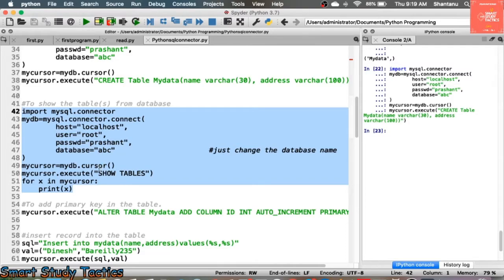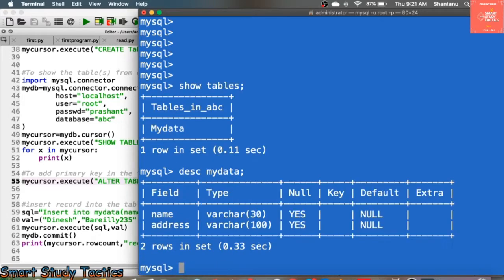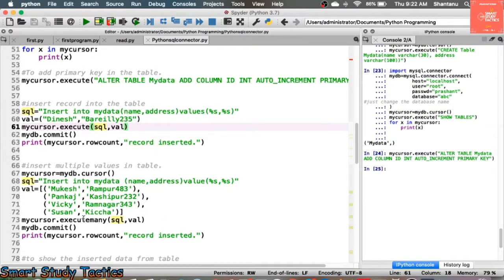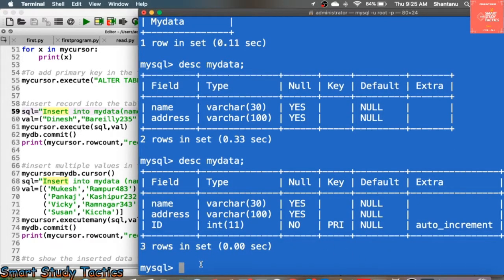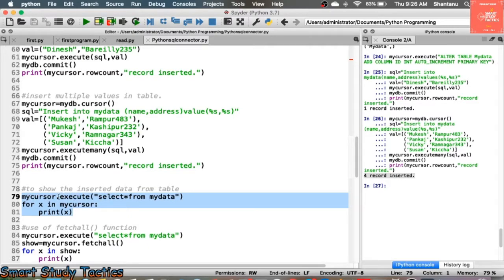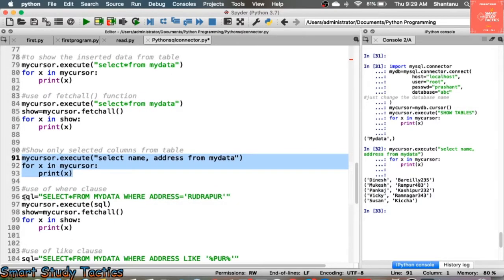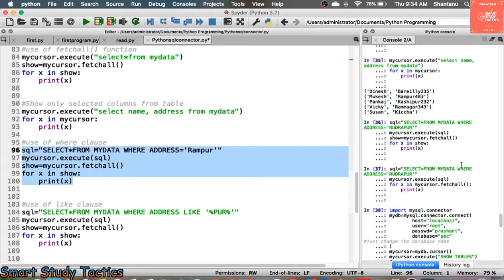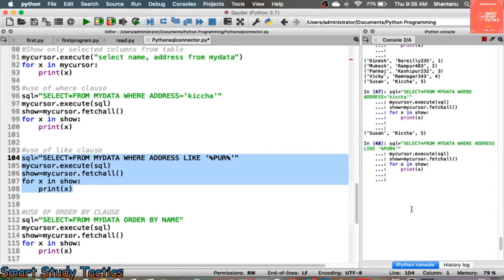Python to SQL connect Part02| Important queries of SQL|By Prashant Kumar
In this video you will come to know about the "Where, Like, ASC etc" command of SQL in Python.